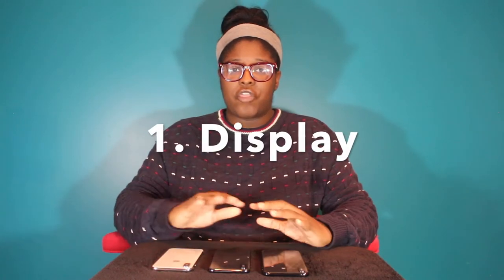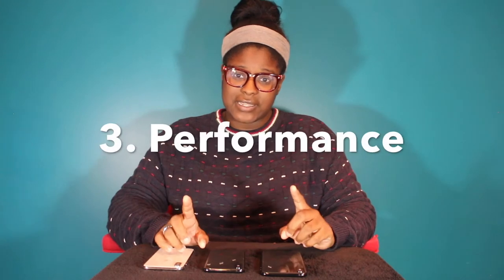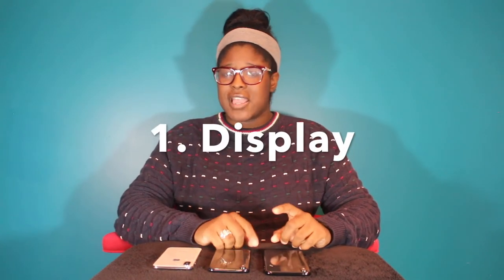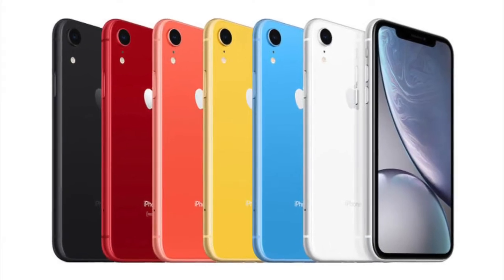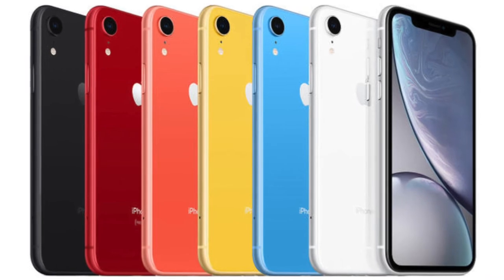What's the Difference? iPhone X vs. XS vs. XR!